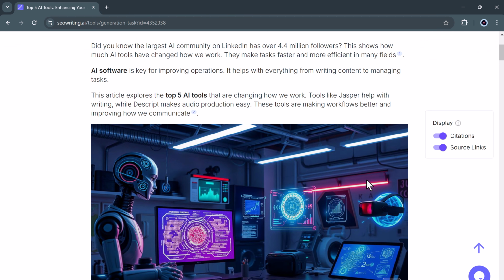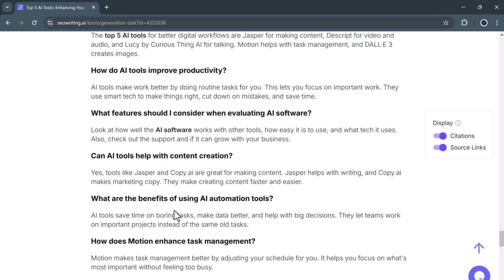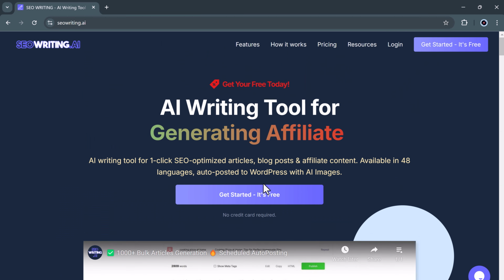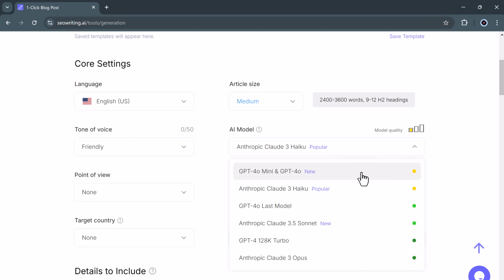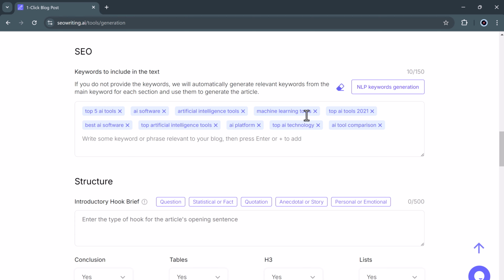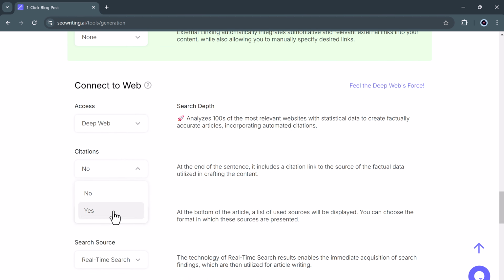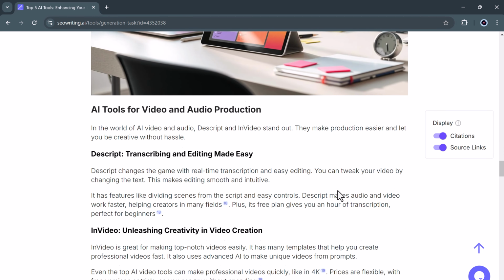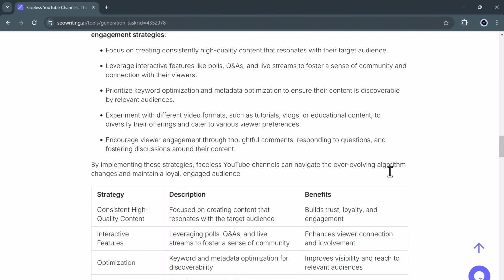How to Create High-Quality Blog Posts Fast Using AI